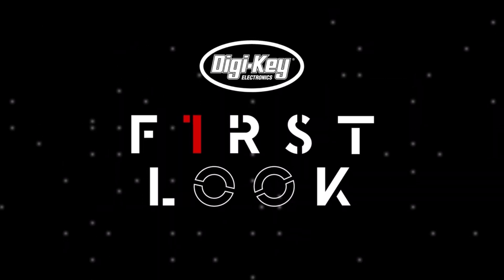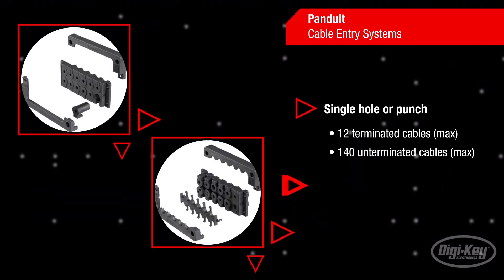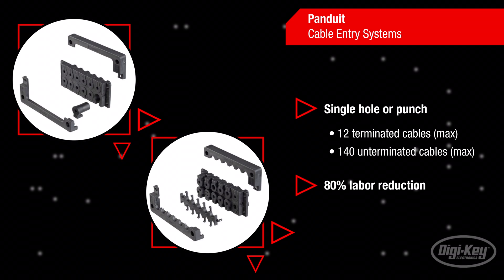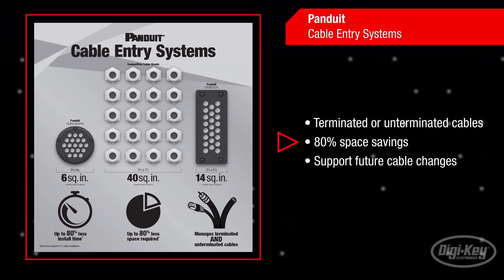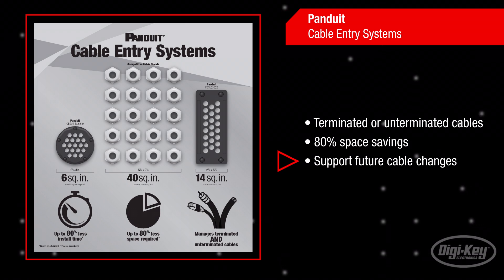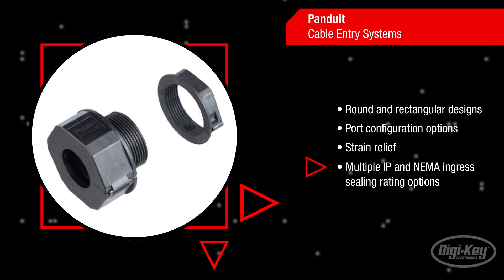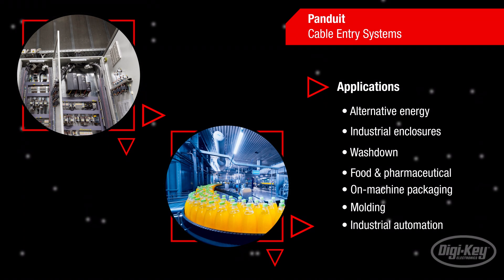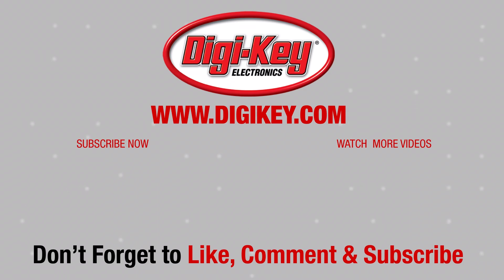Panduit Cable Entry Systems | First Look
Panduit Cable Entry Systems safely organize, connect, and protect electrical systems, complementing their already broad and innovative range of control panel and on-machine solutions. These cable entry systems simplify the transitioning of cables and hoses through enclosures and electrical equipment. A single hole or punch can accommodate up to 12 terminated cables or up to 140 unterminated cables. They are compatible with industry-standard electrical cutout punches, which significantly reduces installation time and labor costs. While cable glands or cord grips typically support only unterminated cables, Panduit Cable Entry Systems handle both unterminated and terminated cables for increased installation productivity. The high-density hole configurations provide up to 80% space savings, which is crucial for machine applications that require multiple cables with limited space on the equipment. Any unused hole locations can easily accommodate future cabling moves, adds, or changes. The Panduit systems are available in both round and rectangular designs, with several port configuration options that each provide cable strain relief. They also prevent the ingress of solids or liquids. With multiple IP and NEMA ingress sealing ratings available, users can select the optimal solution to meet their specific application requirements. Panduit cable entry systems are ideal for demanding applications such as alternative energy, industrial enclosures, washdown, food and pharmaceutical, on-machine packaging, molding, and industrial automation. Choose Panduit Cable Entry Systems to experience labor and space savings, increased productivity, and ease of installation.